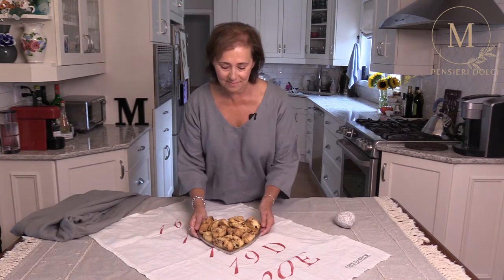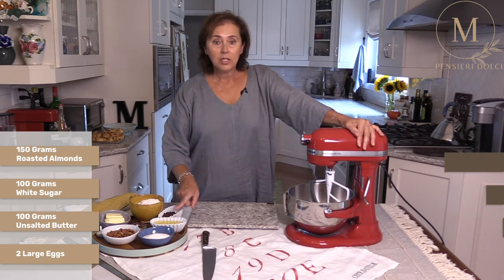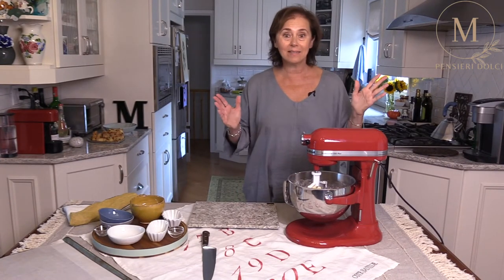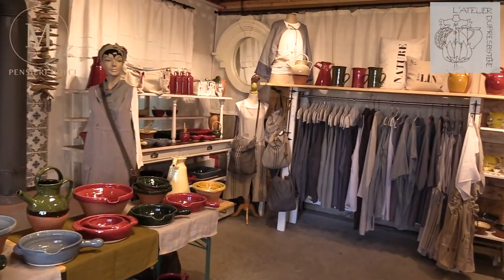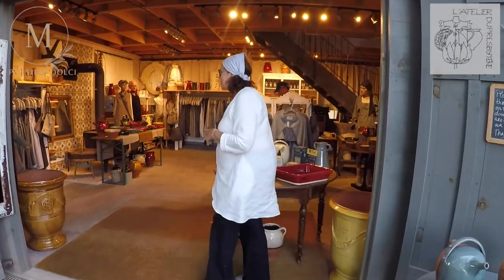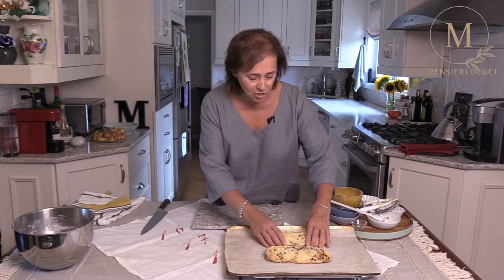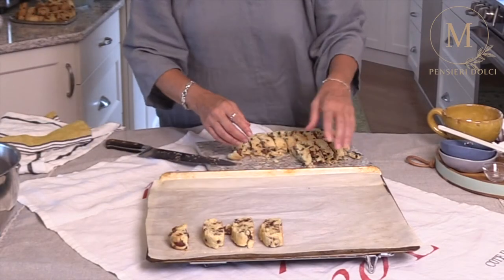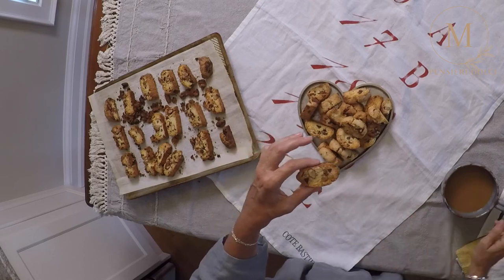Prince Edward County, L'atelier Du Presbytere and learn how to make croquants!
Prince Edward County Part II! We will be visiting Francoise and Thierry, owner of  Atelier du Presbytere.  True artisans from Provence, now living in Milford, Ontario. They create and design beautiful linen pieces to wear, to use and certainly bring a bit of France to PEC.  How do they find balance for their mental health and wellbeing? Come and have a listen!
Also, learn to make Croquants, a cookie recipe from Provence! I will bring some to Francois and Thierry, and I hope I can transport them back to France with a bite of my croquants.